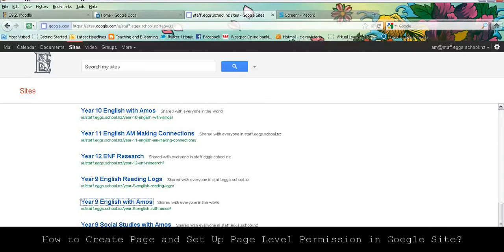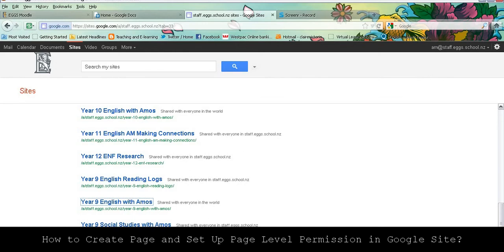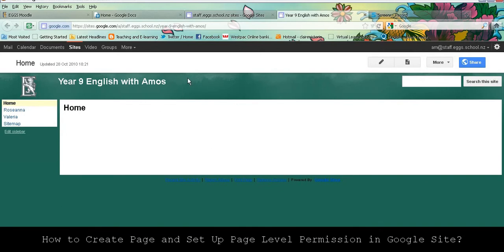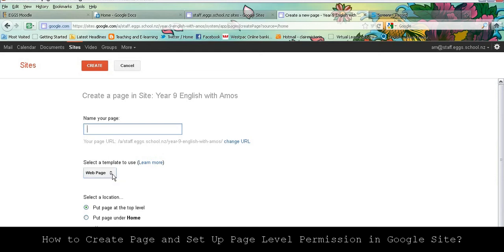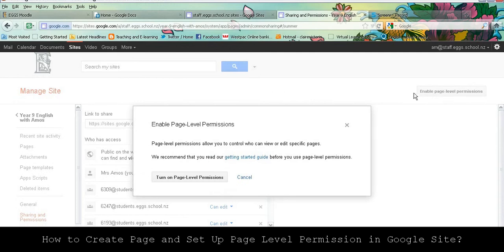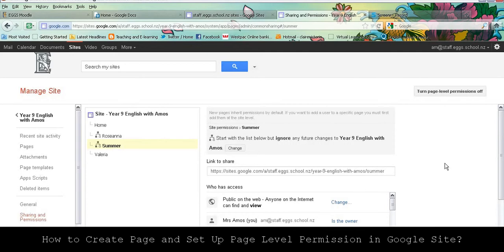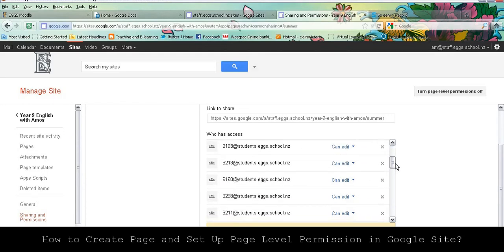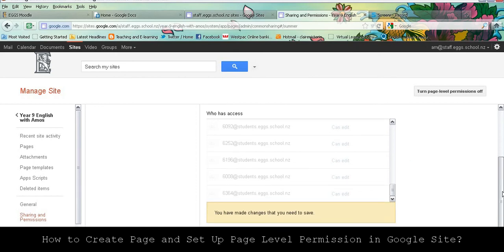How to Create Page and Set Up Page Level Permission in Google Site?